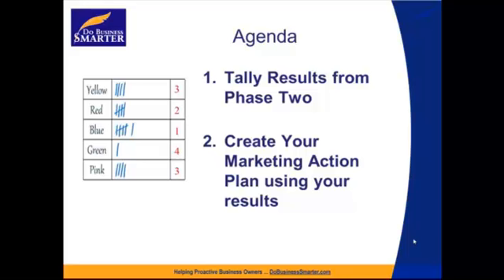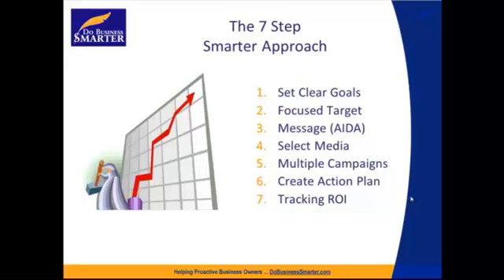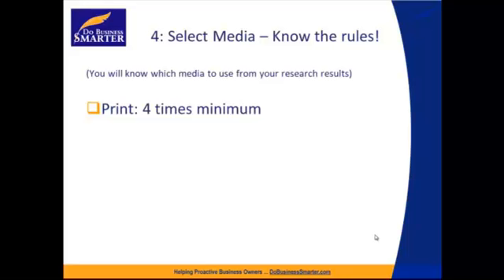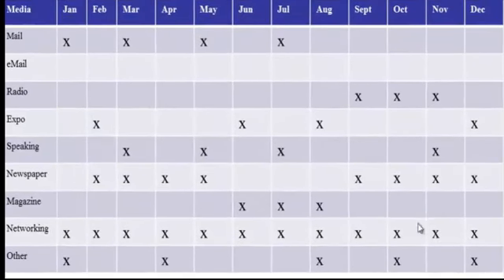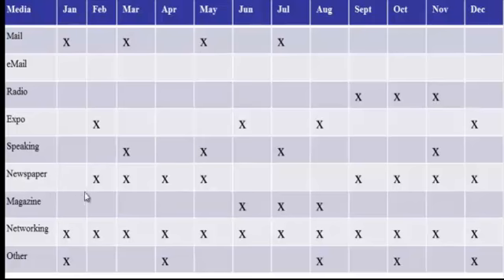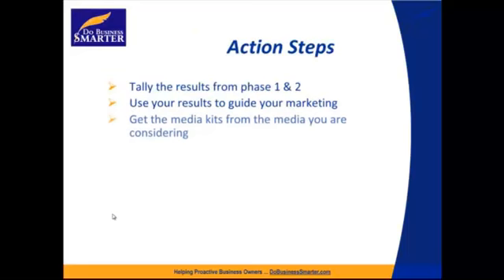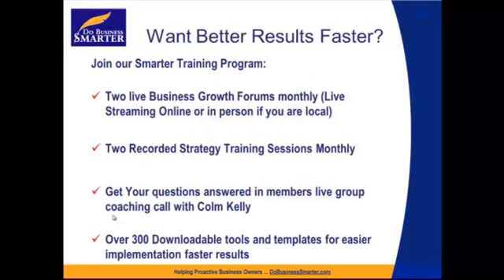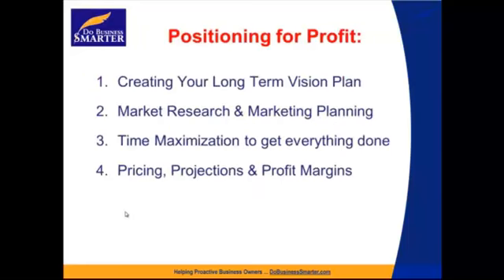Marketing planning using the results from your market research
How to create your Marketing Action Plan using the results from your market research so you have ongoing sustainable results to grow your small business.